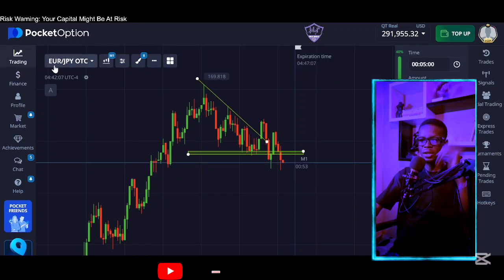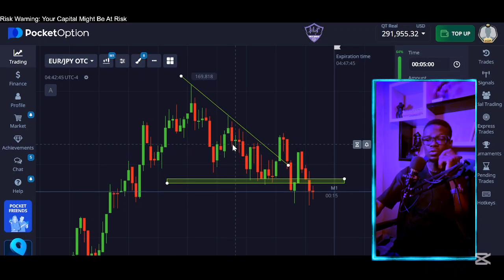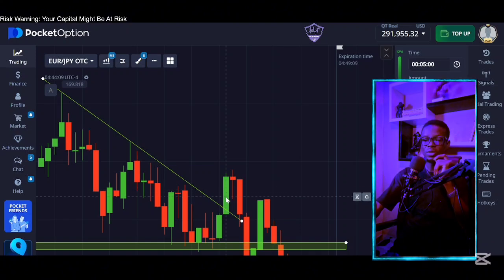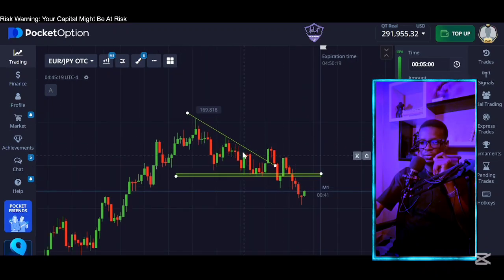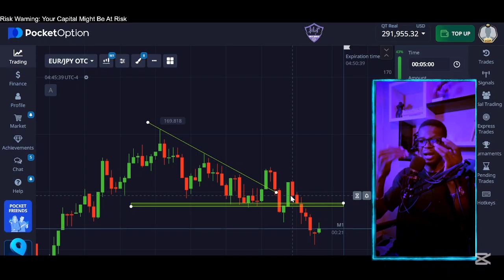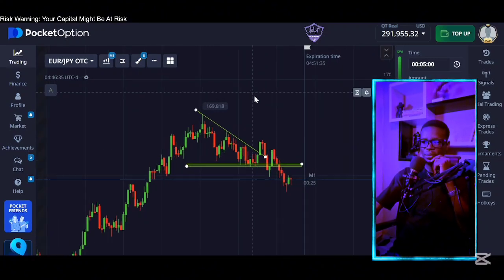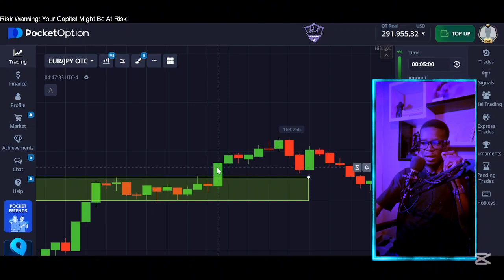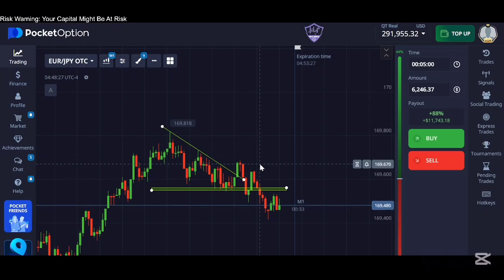How To Trade Binary Options 2025